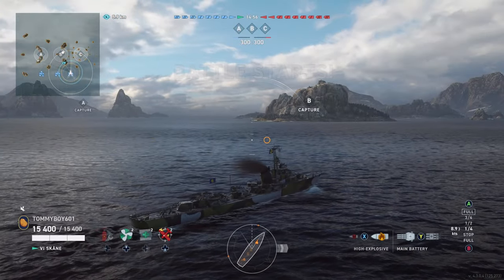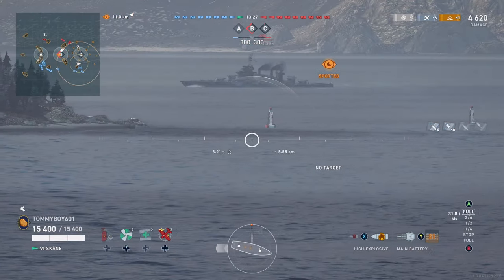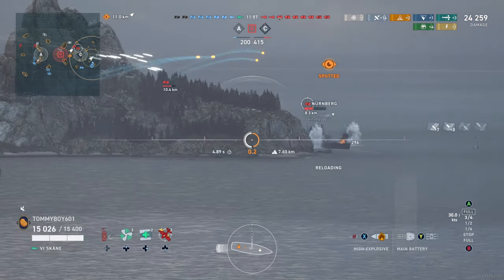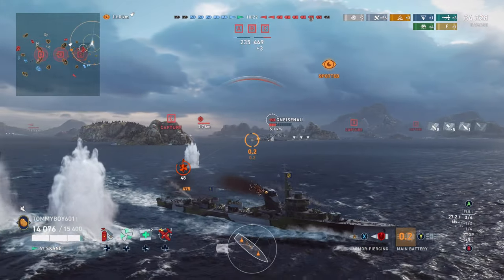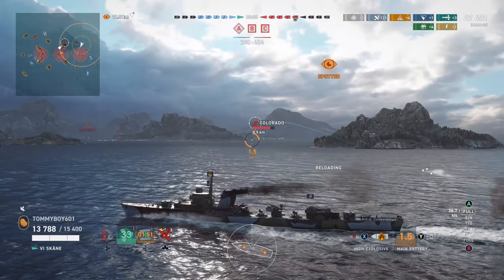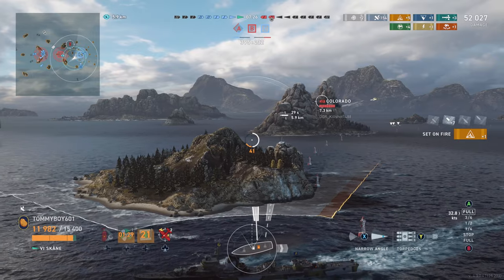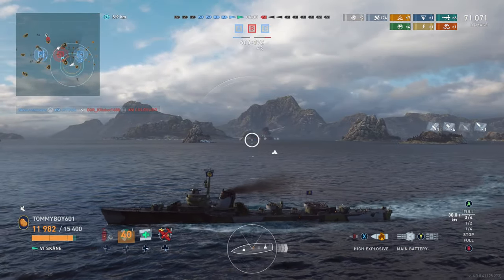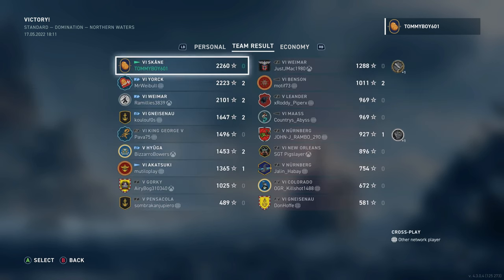Skane: Playing The New Destroyers | World of Warships Legends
🎆 Newest Channel Member:
Today we are taking a look at the tech tree tier 6 destroyer the Pan European Skane.

169 Views - Mar 8, 2024